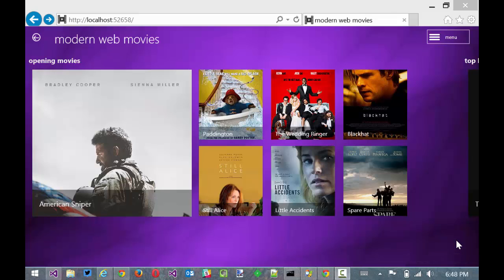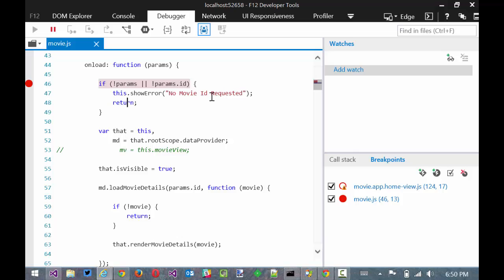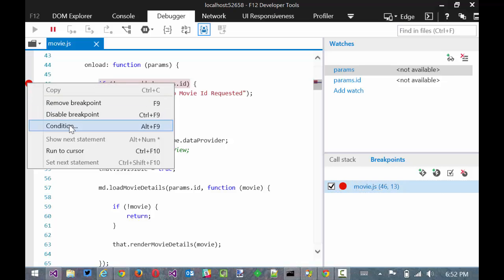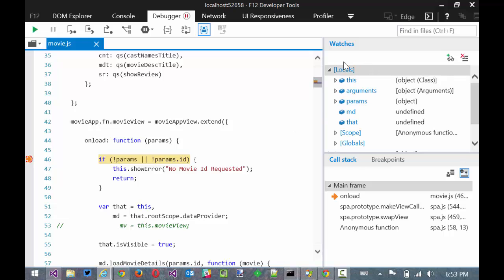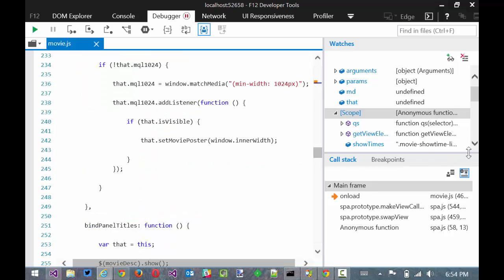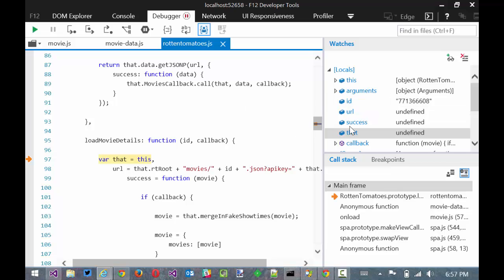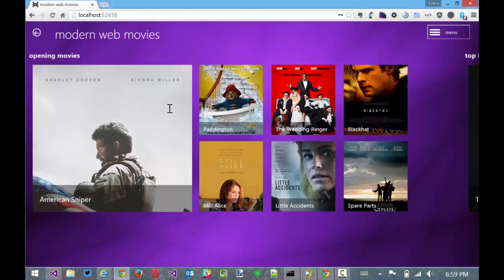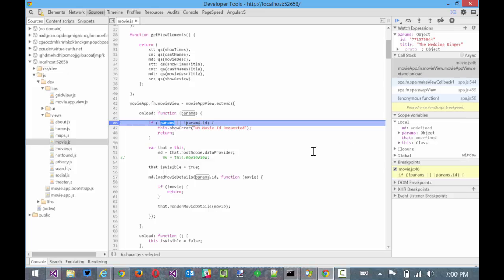Working With JavaScript Break Points in Browser Developer Tools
Debugging code is important to troubleshooting issues. Developers are used to using breakpoints in debugging sessions in desktop and server-side code in development environments like Visual Studio. Browsers include similar debugging experiences, in this video I walk through some of the basics of debugging client-side JavaScript in modern browsers.